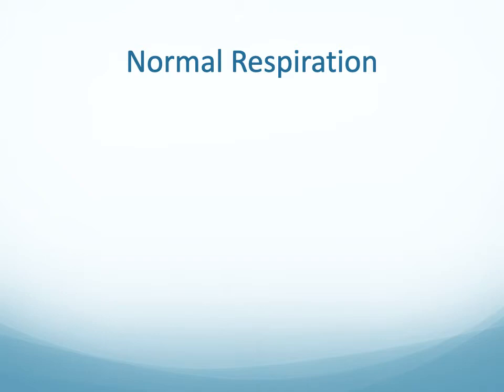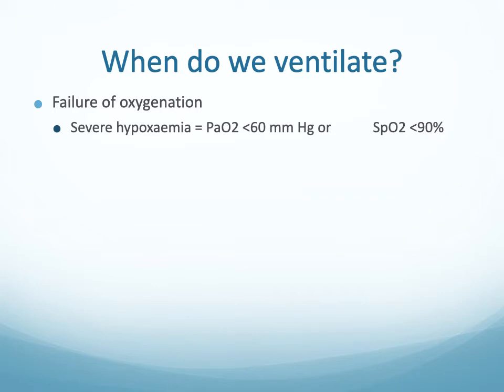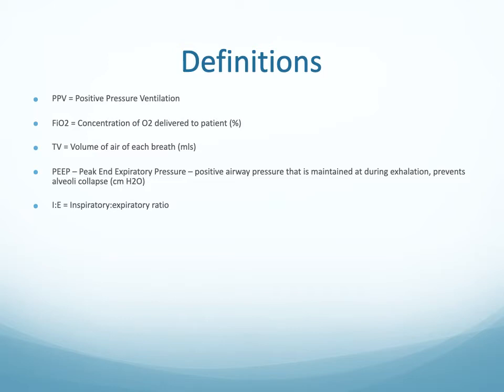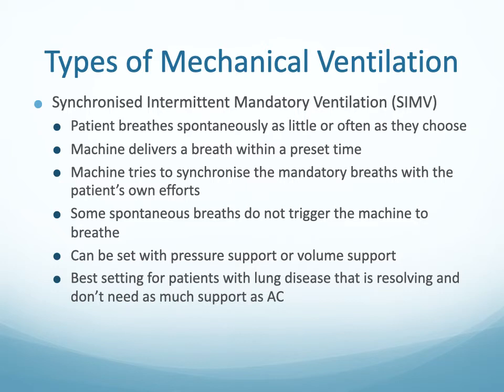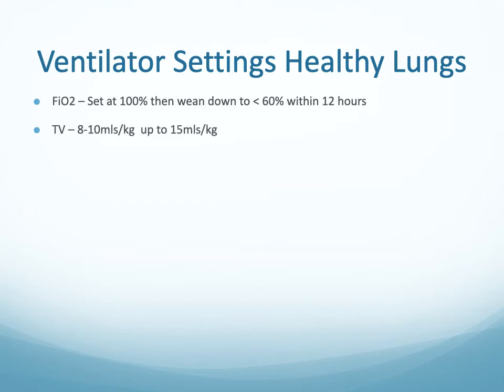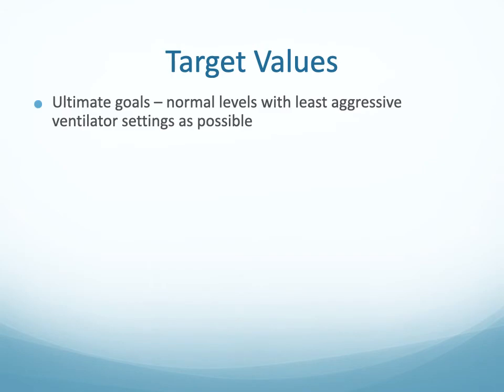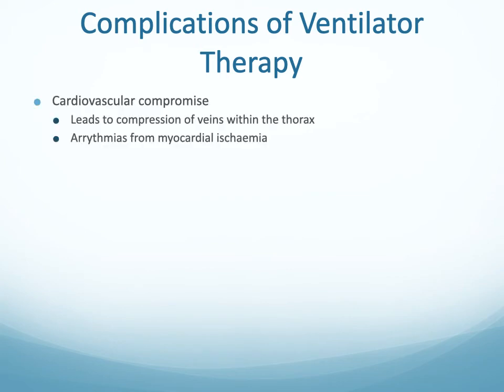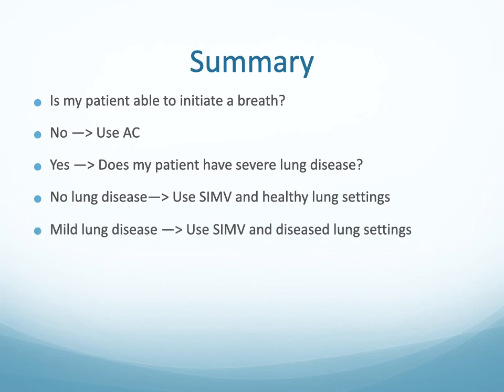Basic Ventilator Theory for GP vets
Basic theory to be able to use the ventilators at MRVH